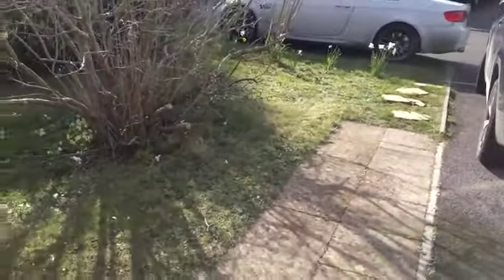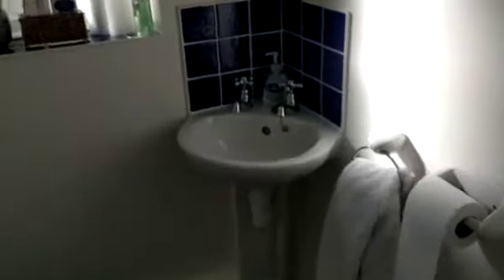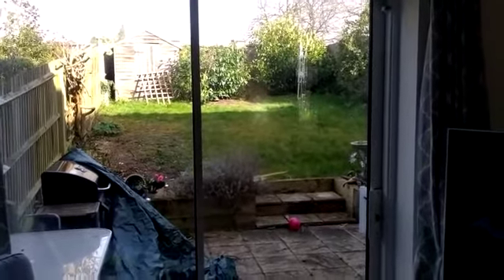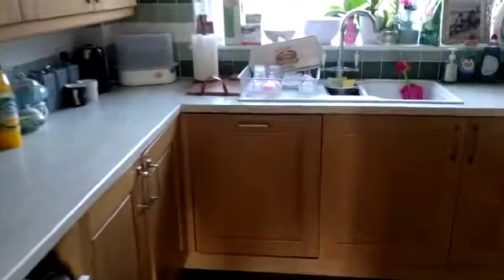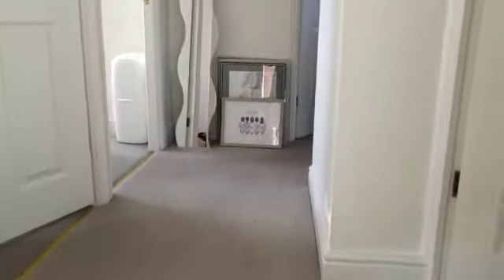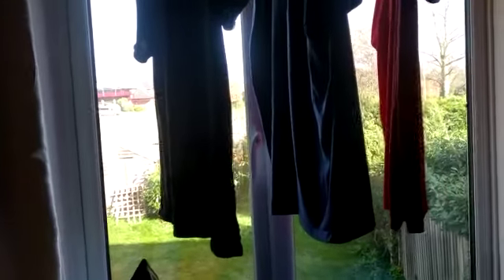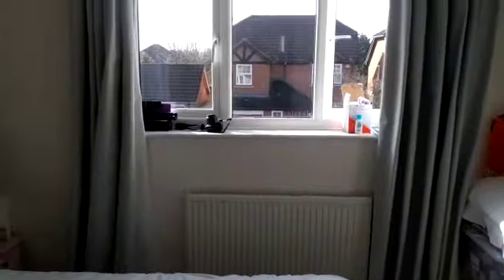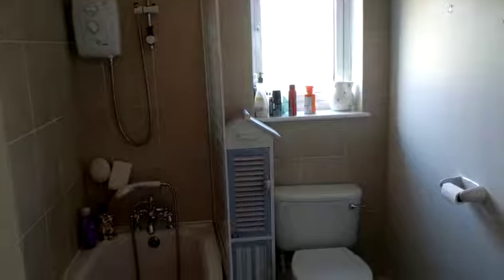TO LET: NEA Lettings: 4 BEDROOM SEMI-DETACHED HOUSE, CAVERSHAM, READING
Fairfax Close, Caversham, Reading
£1,500pcm
A four bedroom semi-detached property, which is ideally located close to Caversham and Reading centre, and within 15 minutes walking distance to Reading mainline station. The modern property has a large open plan reception room, with patio doors to rear garden, an oak fitted kitchen, WC and an integral garage. Upstairs are four bedrooms, master with en suite shower room and a family bathroom. Small and well behaved pets considered.